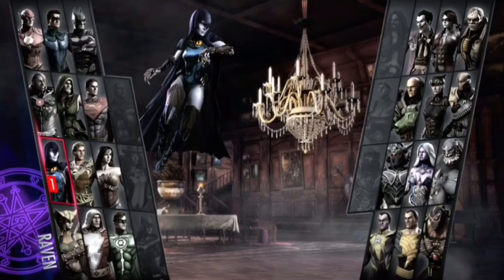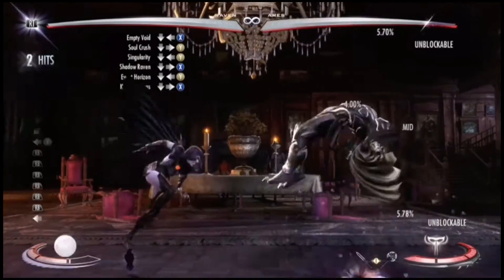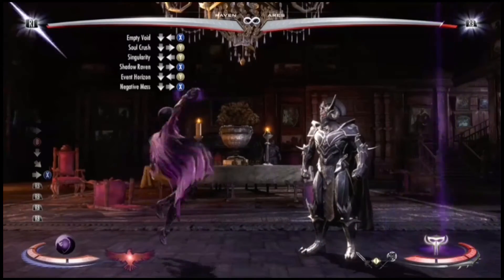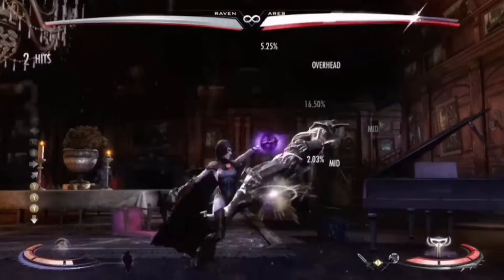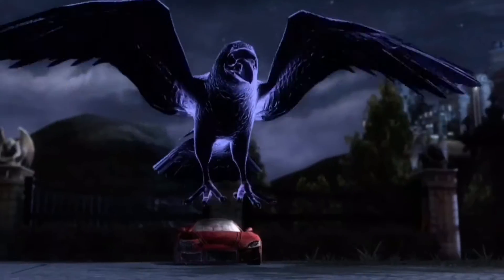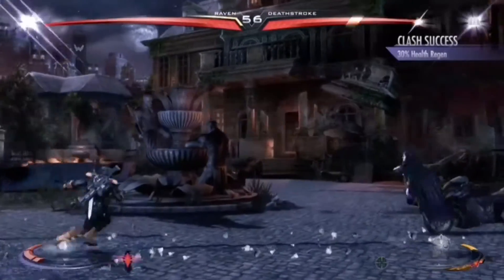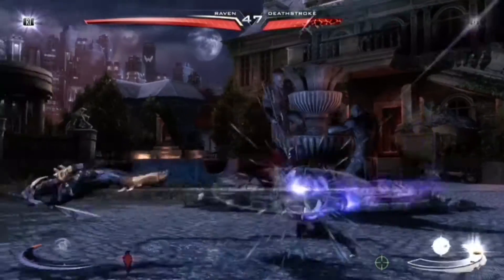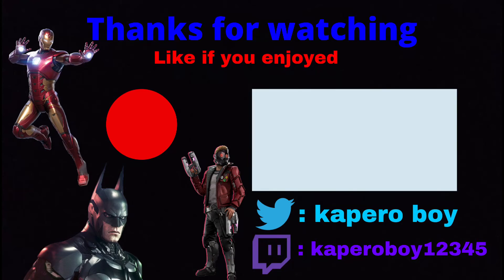Raven is a cool character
I suck as her